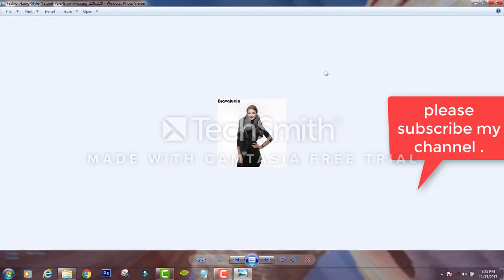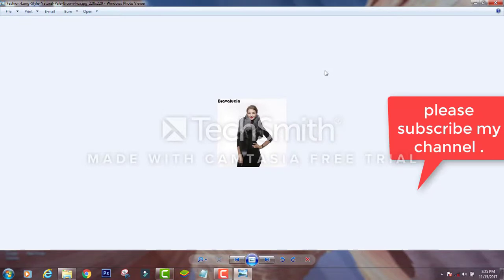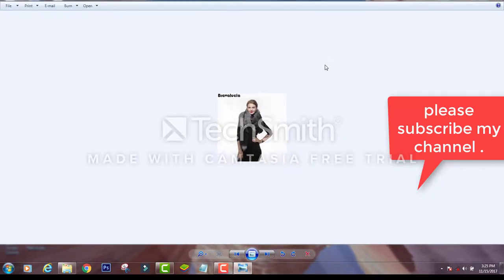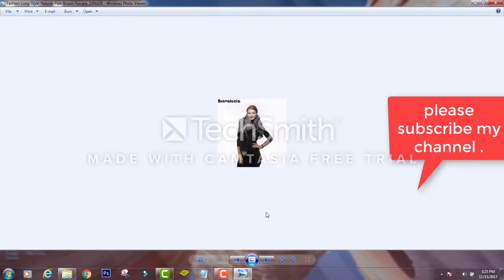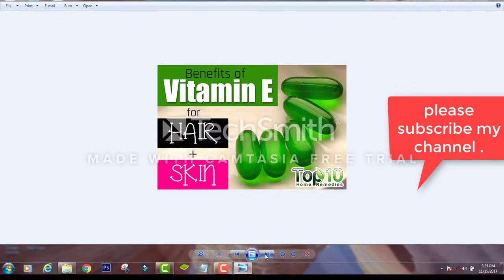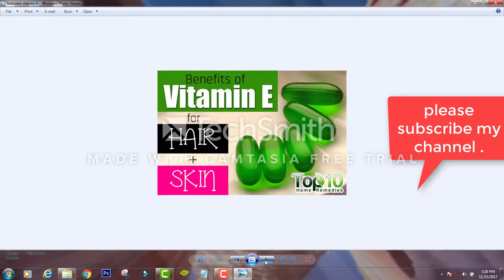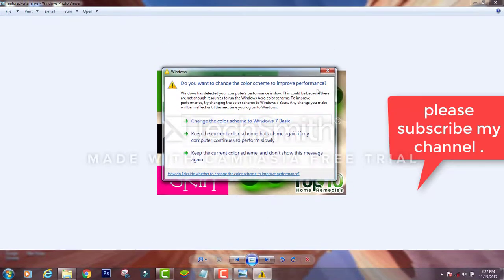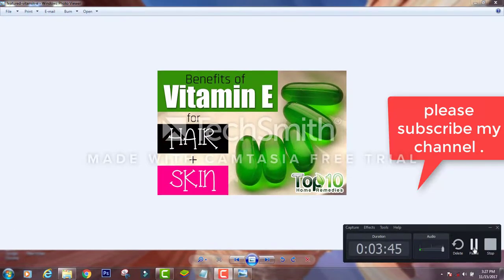Vitamin E is the way to remove bron and farsa hair with the use of capsules, Benefits of vitamine E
Vitamin E is the way to make bran away and farsa hair with vitamin A, vitamin Benefits of vitamine E. Vitamin E. Capsules make skin scarred and bright. Results are immediately available